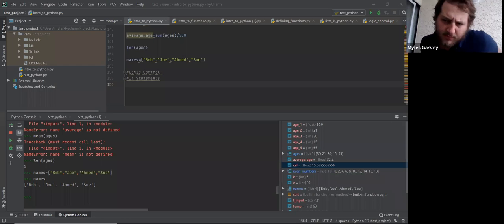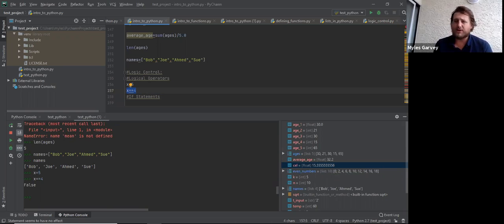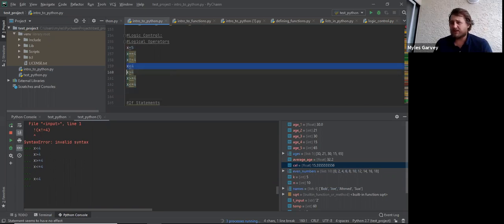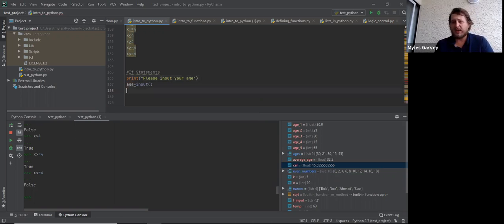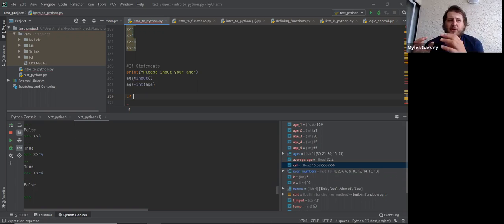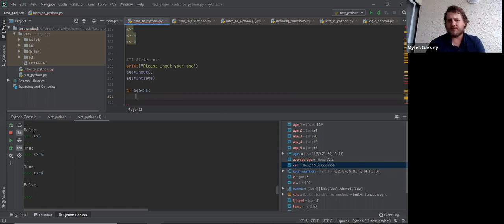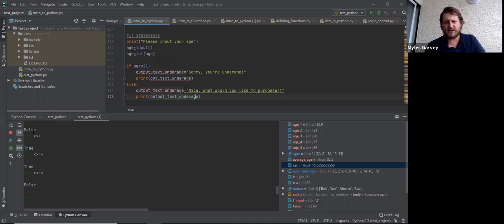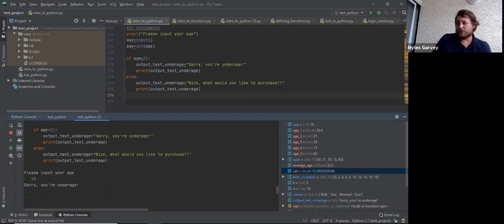Lecture 3 - Introduction to Python - The If and Else Statements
In this function, we demonstrate the basics of logic control through the use of the if and else statements.  We illustrate why the use of these commands are important, and how they can help aid us in the design of code where execution is dependent on the values assigned to variables.